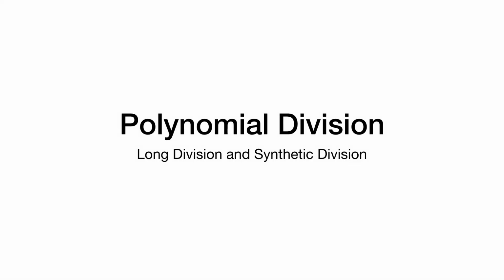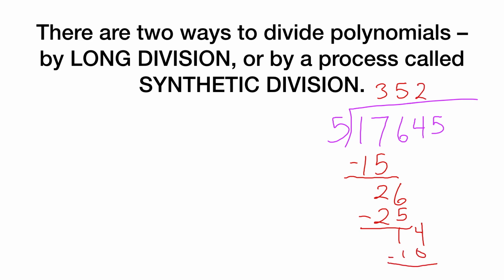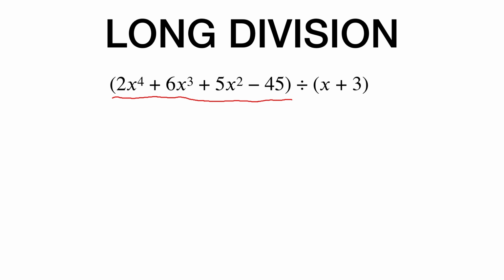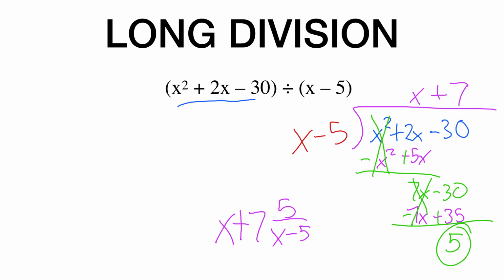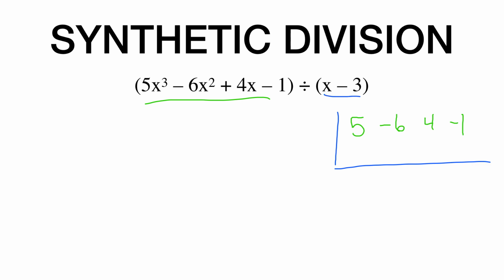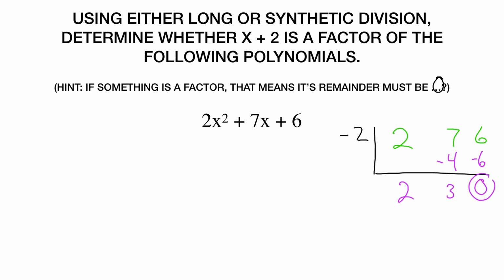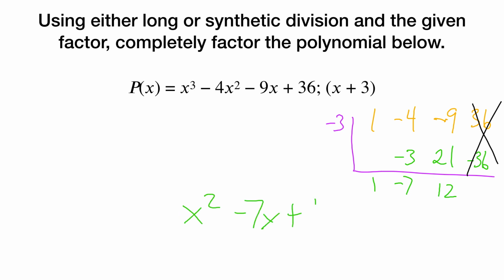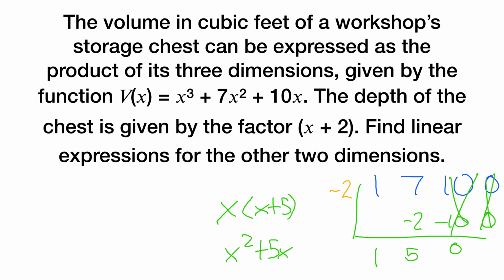Polynomial Division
Learn how to divide polynomials with Long and Synthetic Division.